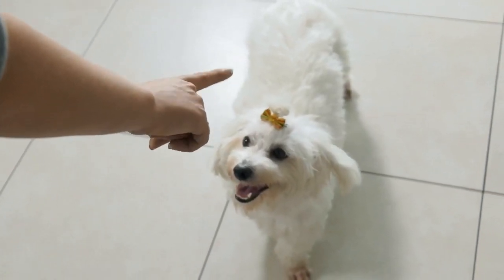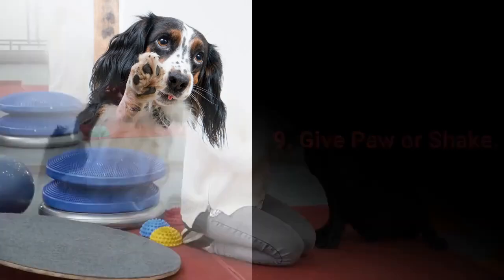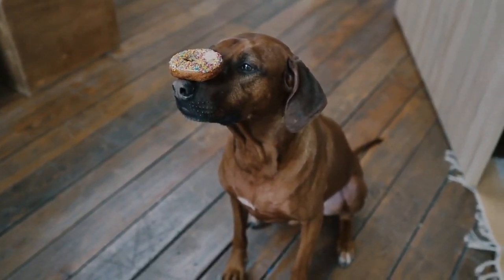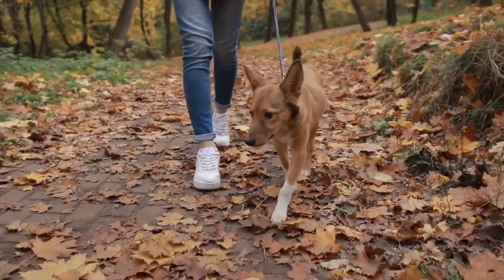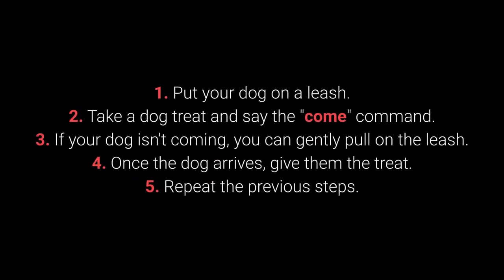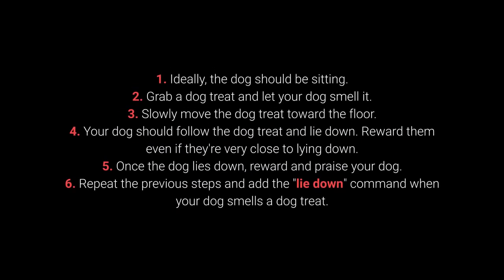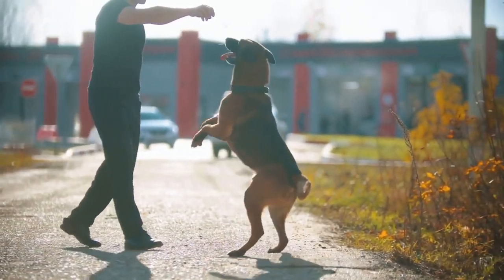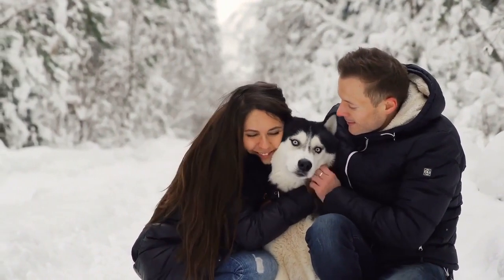Best dog training tips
This is one of the best training tis for your dog 🐕. Follow the steps which you can replicate to get the best of your furry friend